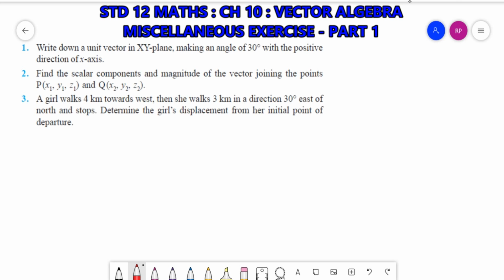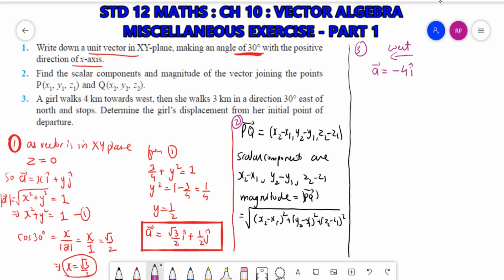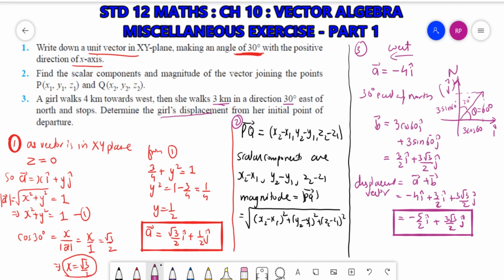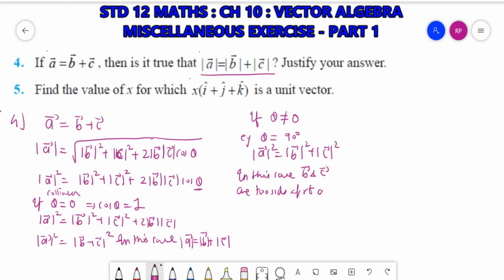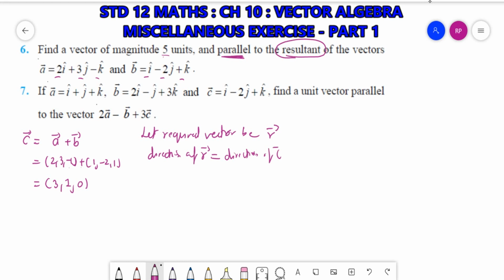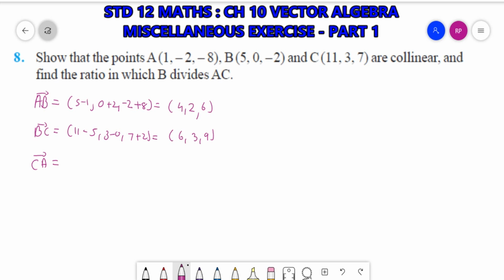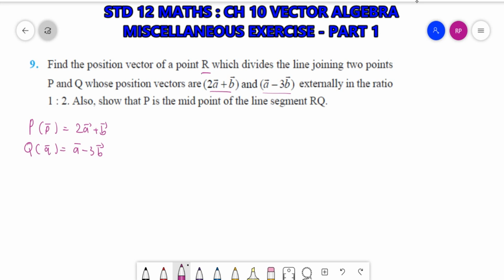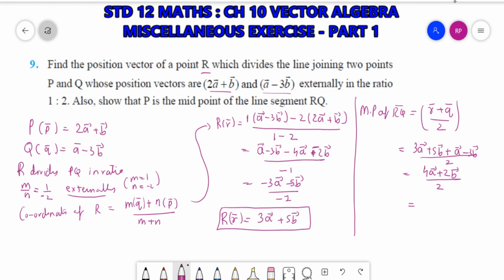STD 12 MATHS : CH 10 VECTOR ALGEBRA : MISCELLANEOUS EXERCISE 10 - PART 1